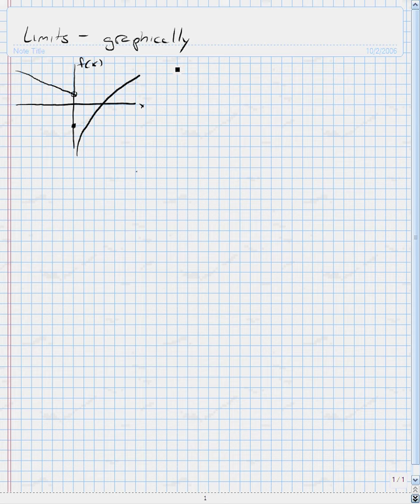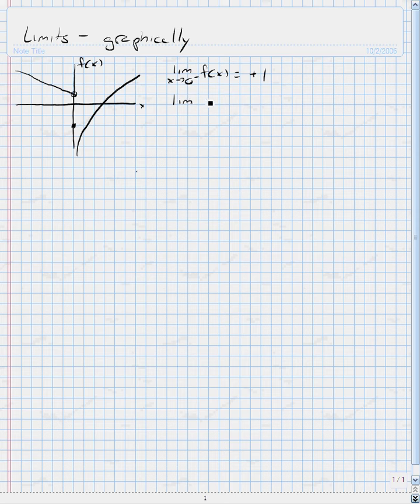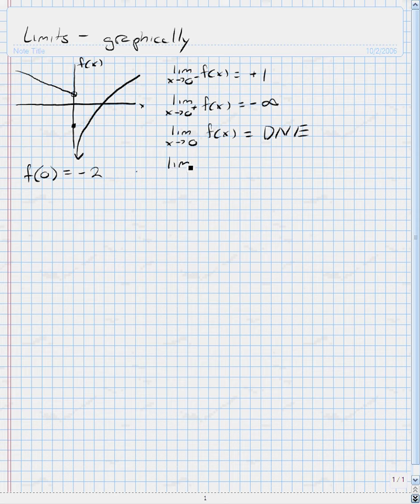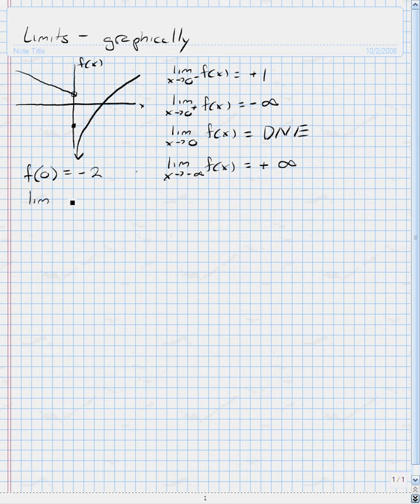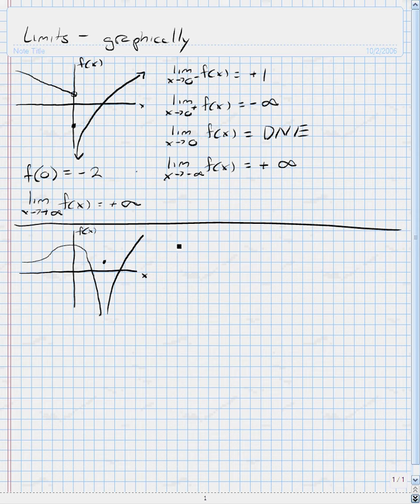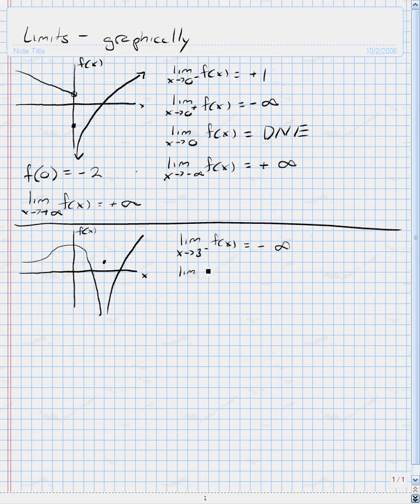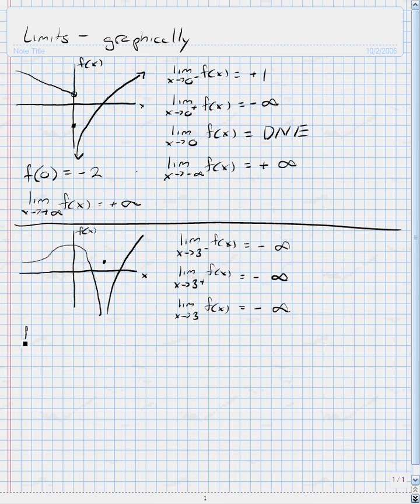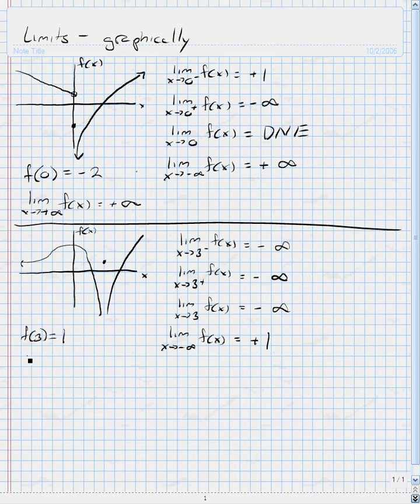Limits of Functions - Finding Limits Graphically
This math review video reviews the basic concepts of finding the limits of a function graphically. The solutions to a few examples are shown.